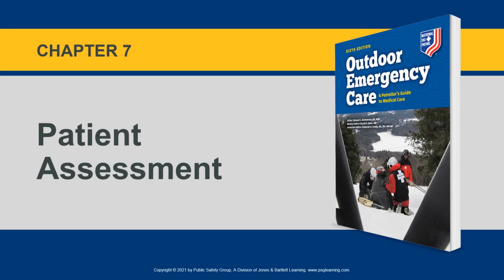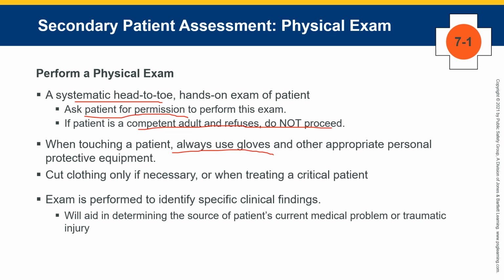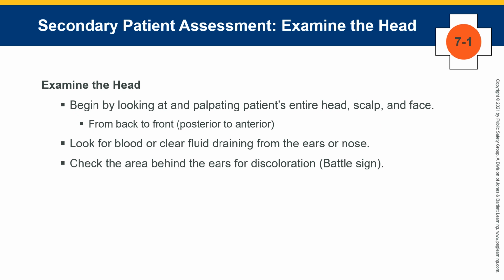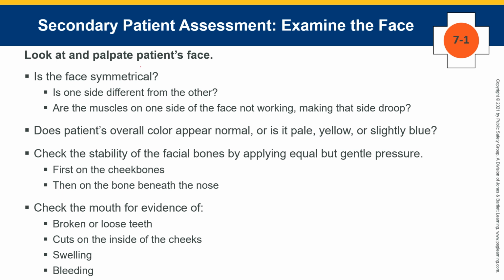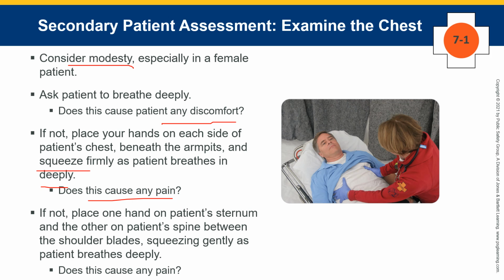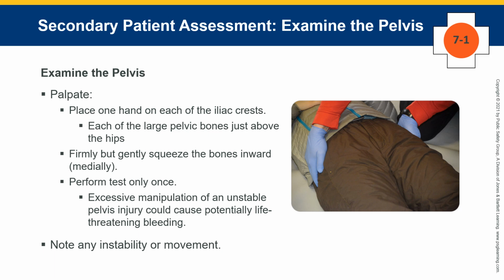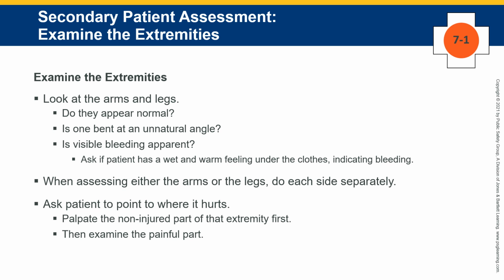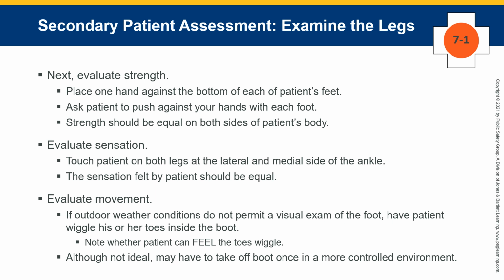Chapter 7.5.1 Secondary Assessment Physical Exam